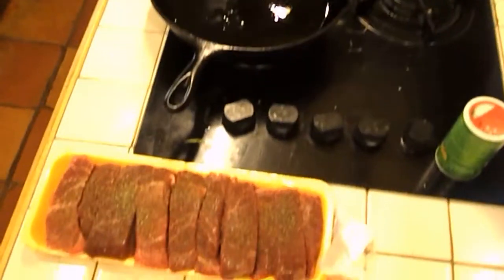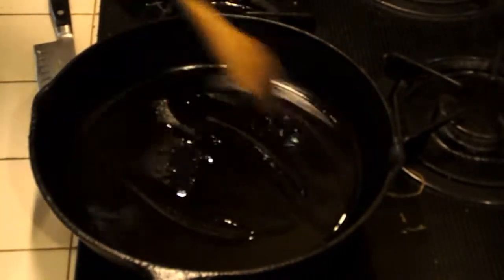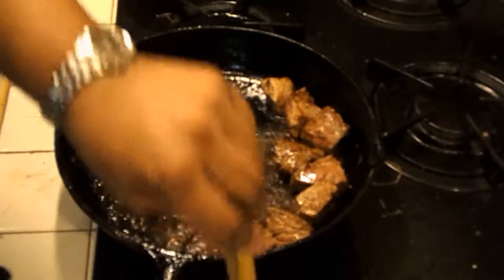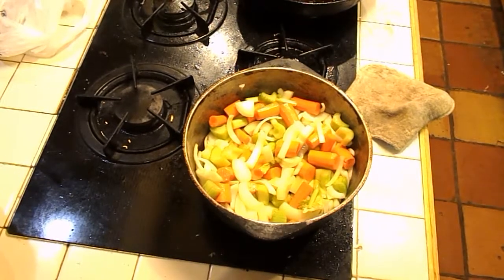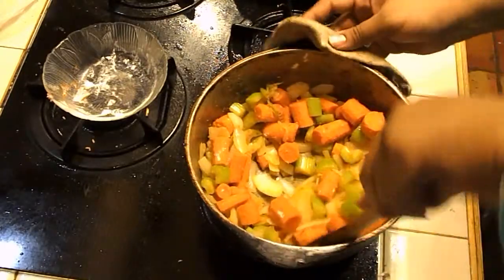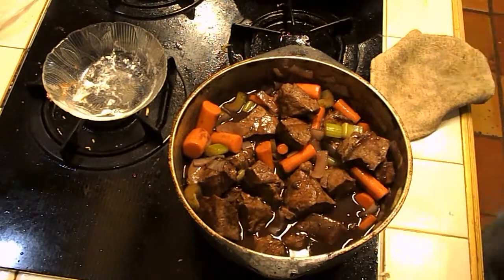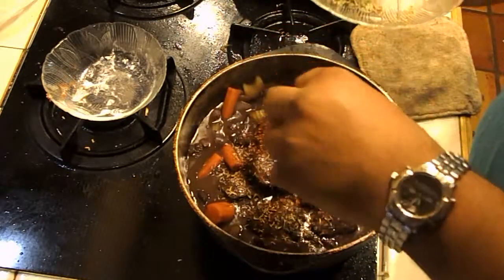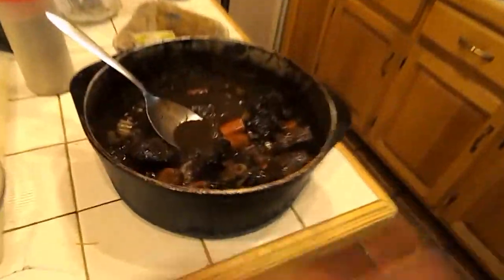Wine Braised Beef Short Ribs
Quick video on some wine braised beef short ribs. They came out very good. Probably could have used some salt as I didn't really use any in the making of this. Excellent dish, if I may say so. Don't forget to cook up some veggies so that you can have a balanced meal!